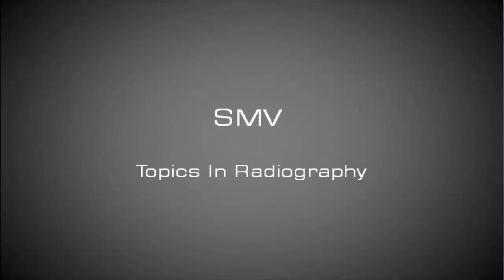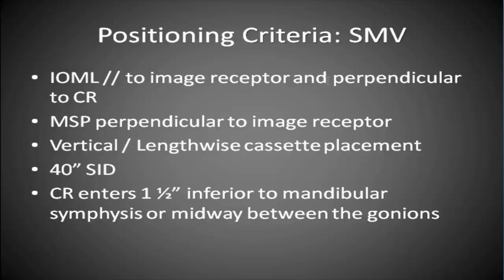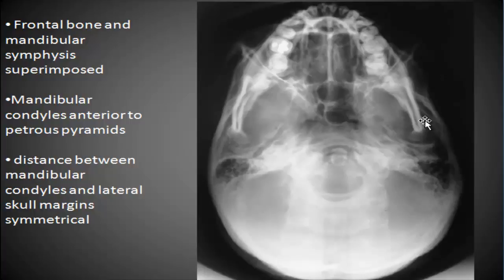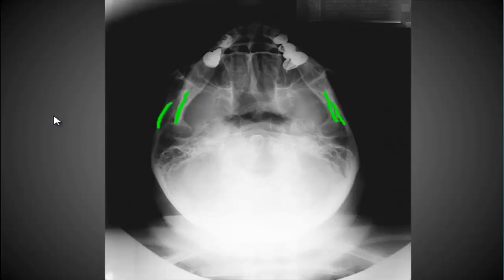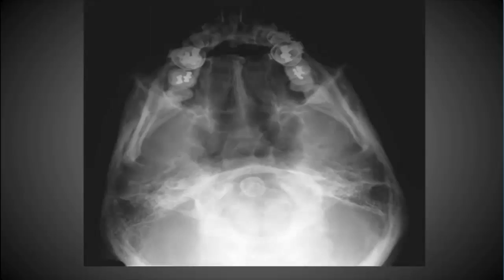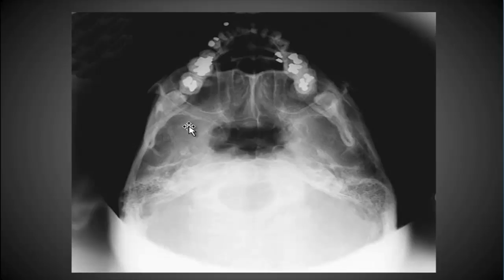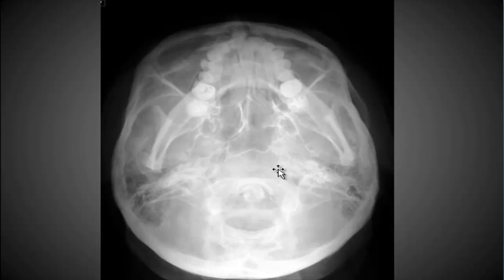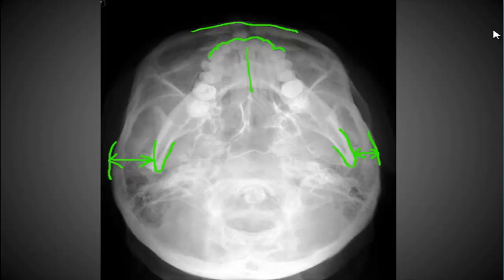SMV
For information on my new book, "Becoming a Radiologic Technologist" - available in print and kindle editions!